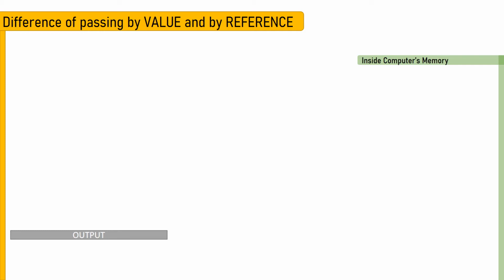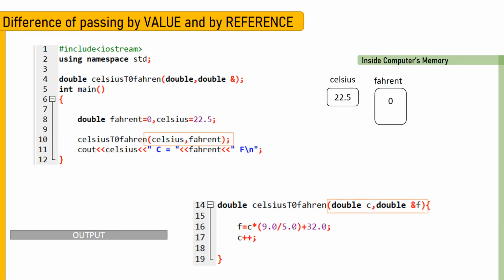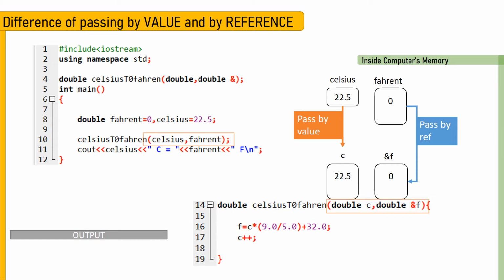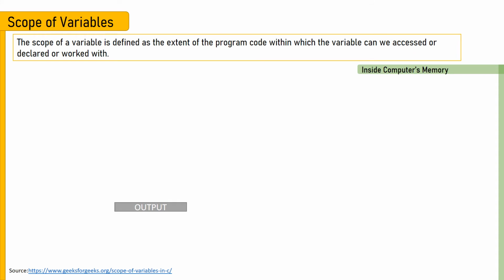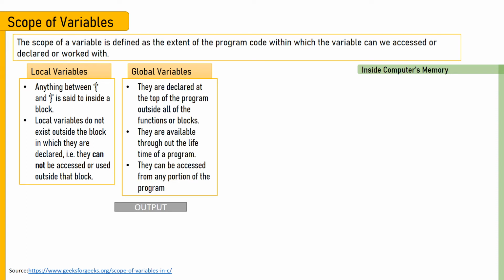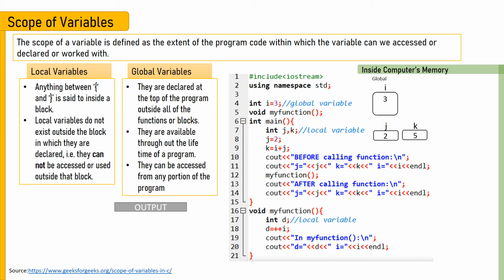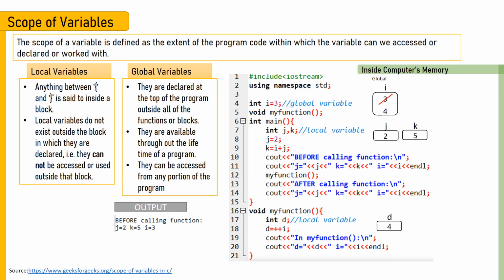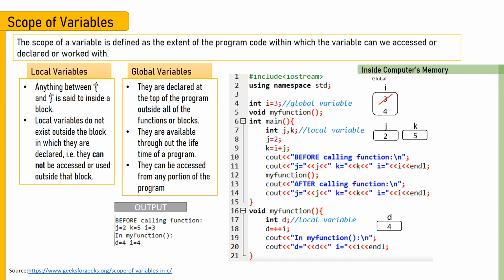User-defined Function (part4)